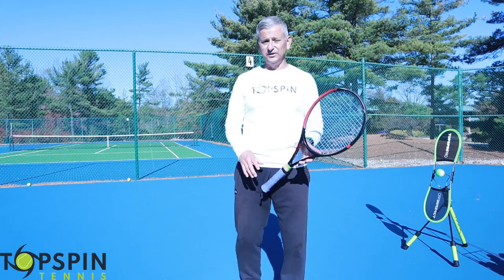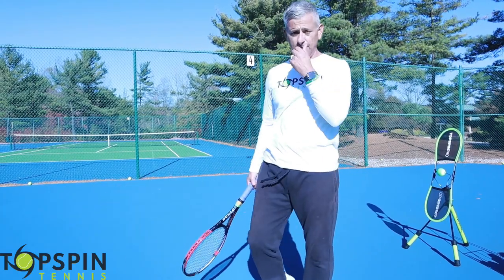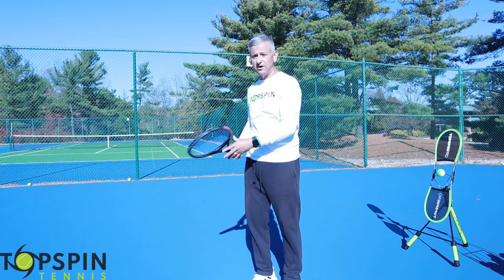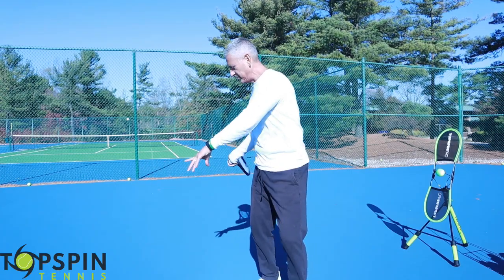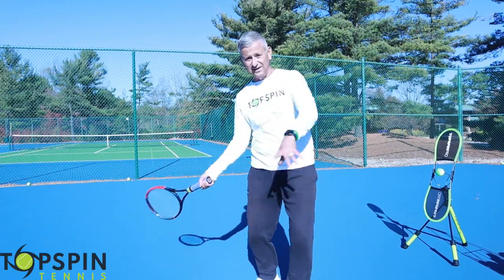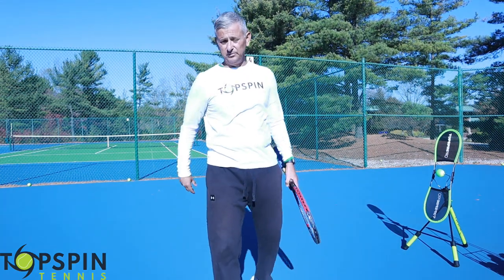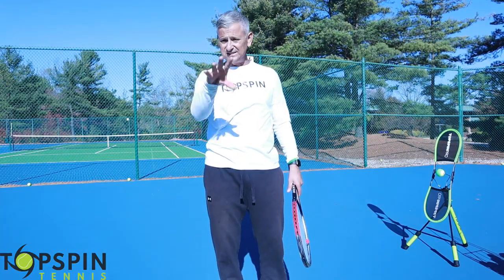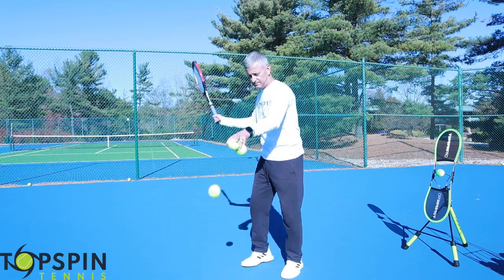Racquet On Edge | Forehand Power and Control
How does keeping the racquet on edge assist with power and control? What does Juan Martin Del Potro do on his forehand that gives him so much power? Enjoy! JF

===PRO FOOTAGE===

=== FOREHAND ANALYSIS===

=== BACKHAND ANALYSIS===